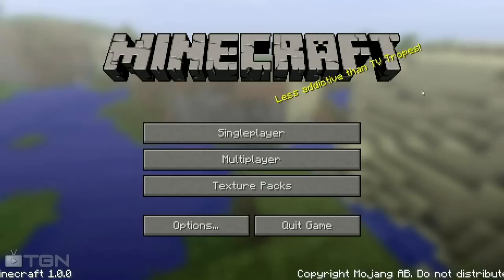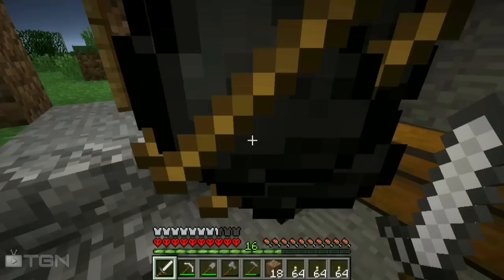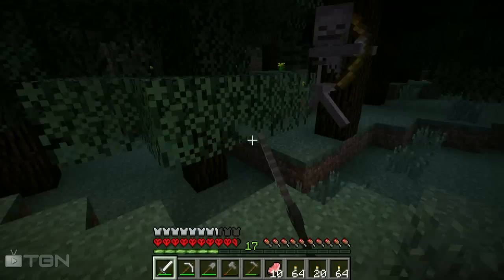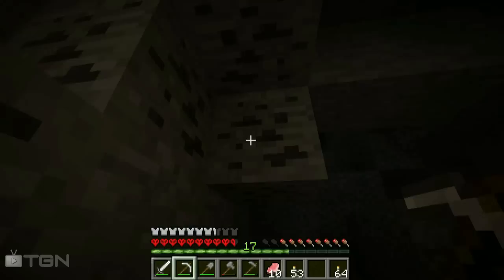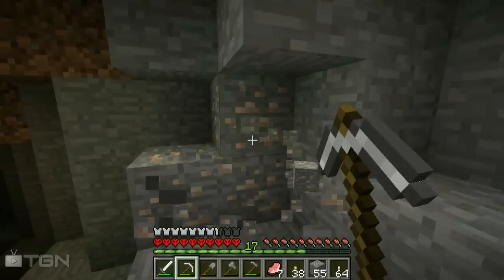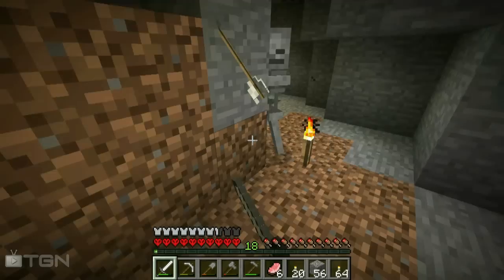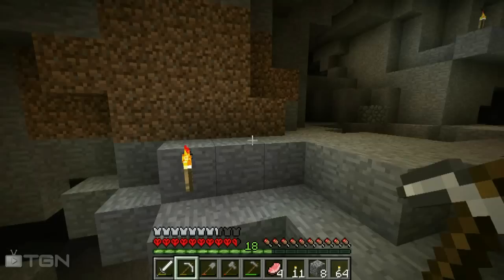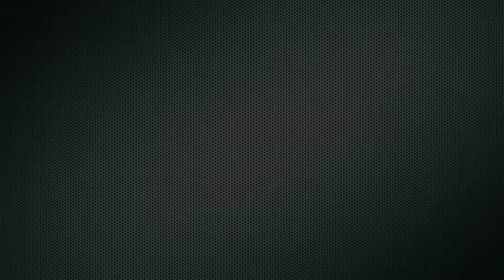★ Let's Play Minecraft - Exploring The Unknown! ft. Connor - WAY ♥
See The *full* Show! ★ WAY ➚